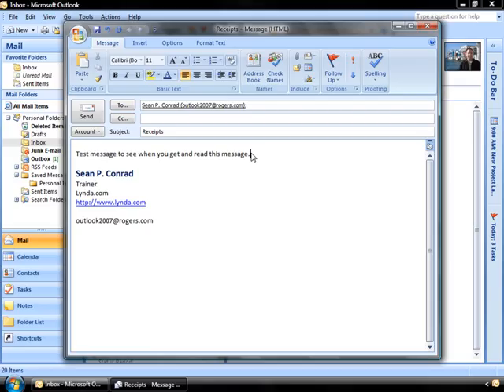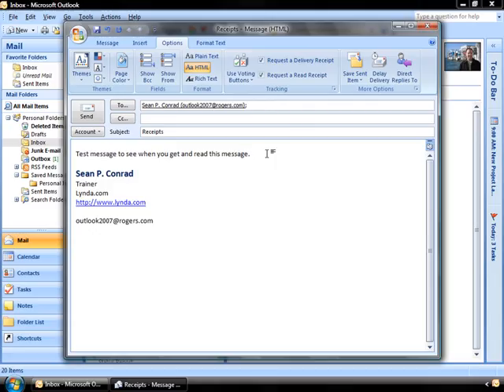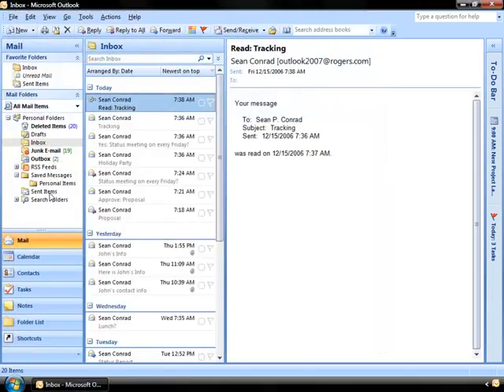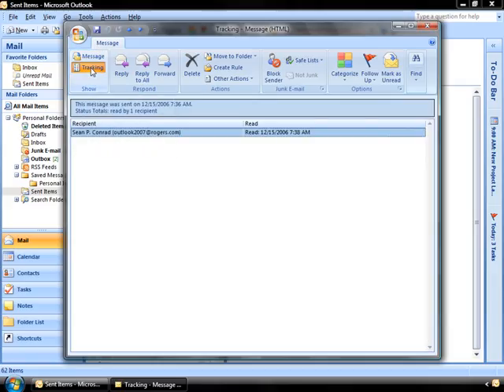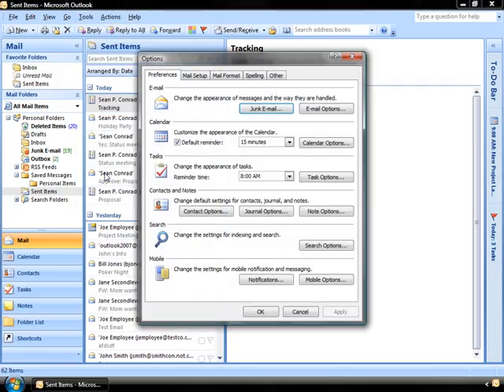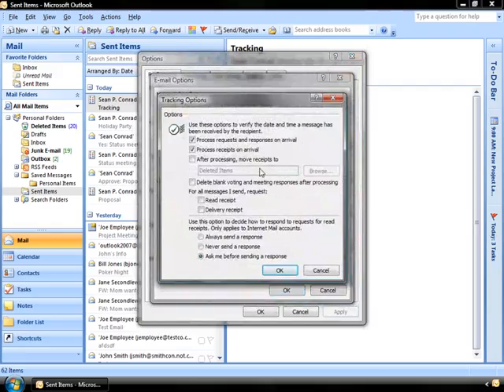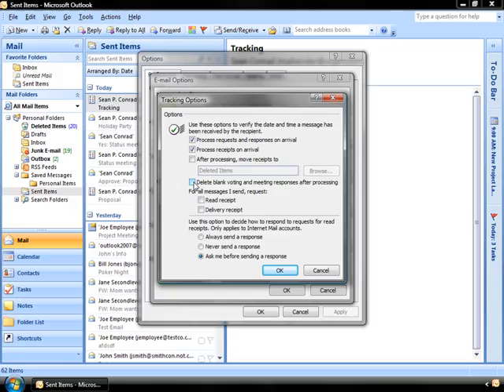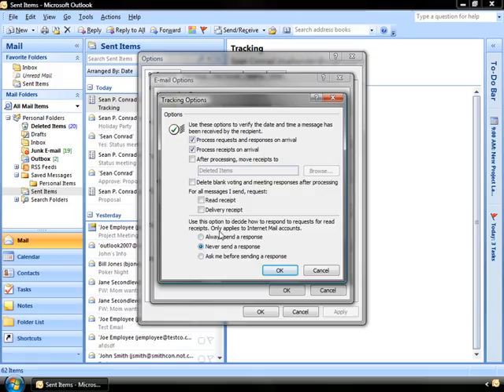08_05_tracking.mov